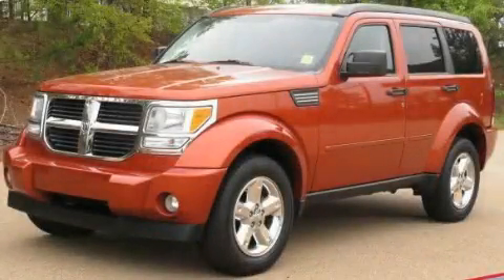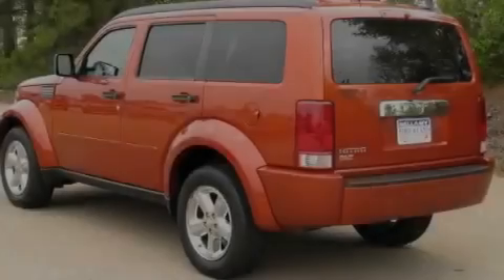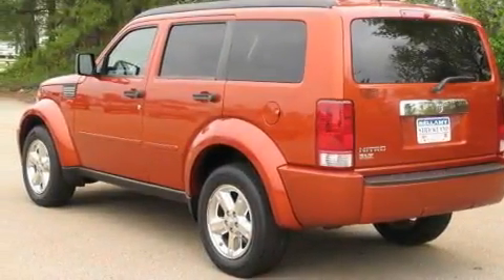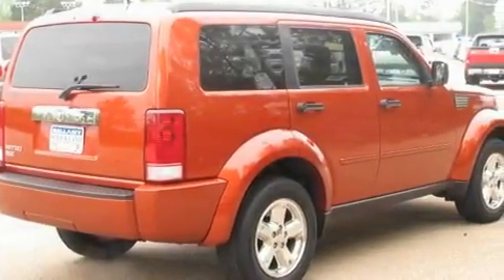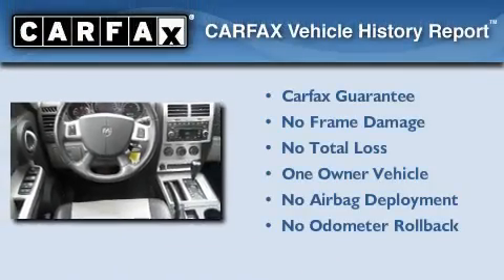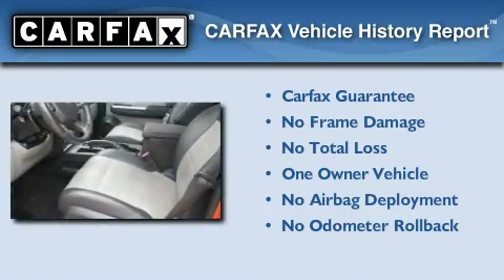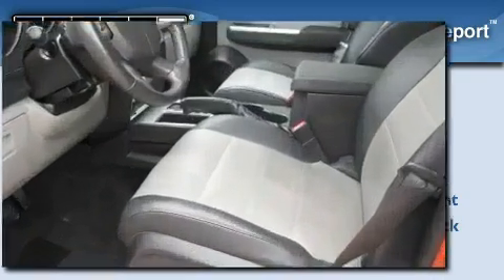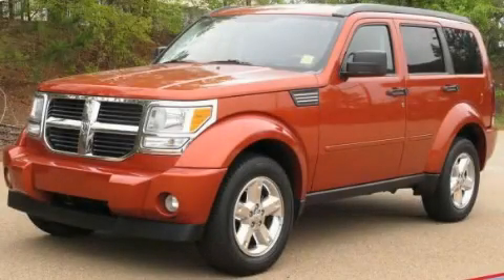2007 Dodge Nitro McDonough GA 30253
Year : 2007
 Make : Dodge
 Model : Nitro
 Engine : Gas V6 3.7L/226
 Trans . : Automatic
 Exterior : Sunburst Orange Pearl
 Miles : 97,577
 Interior : DARK/LIGHT SLATE GRAY
 BELLAMY-STRICKLAND CHEVROLET

 145 Industrial Blvd
 McDonough , GA 30253
 Pre-Owned 2007 Dodge Nitro McDonough GA